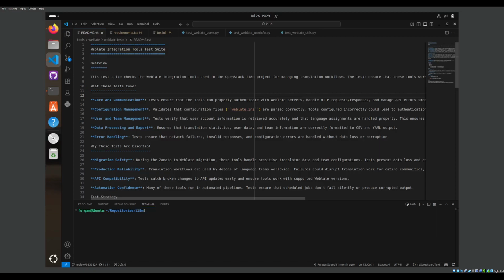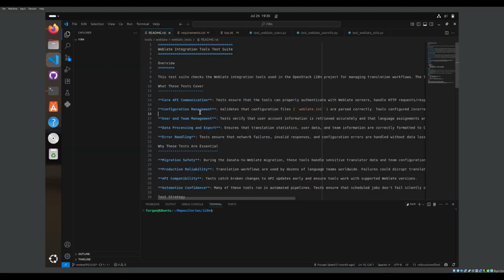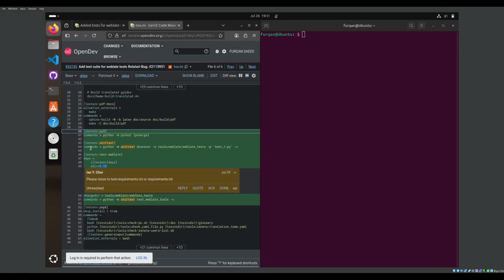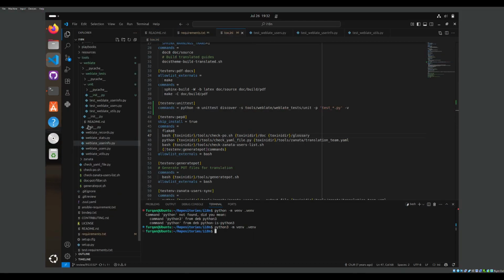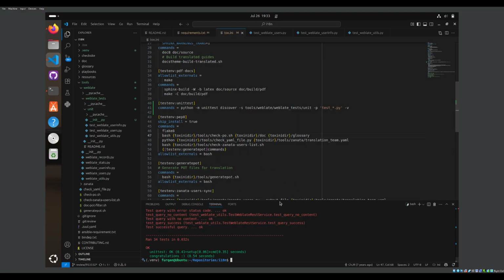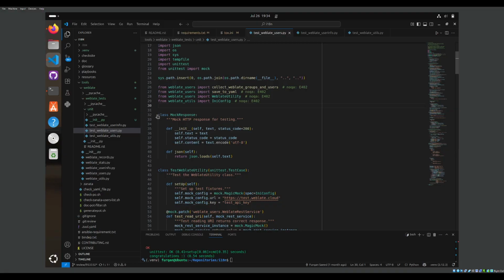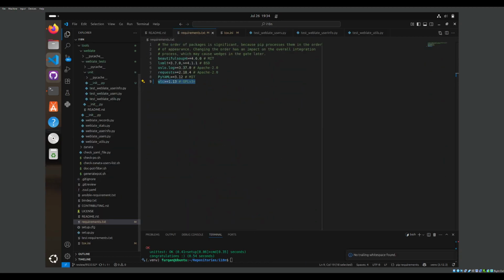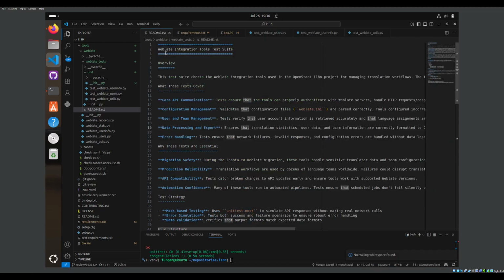OpenStack I18n Zanata-to-Weblate Migration: Weblate Tools Unit Test Development (CMU Project Demo)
In this demo, Furqan Saeed (CMU) showcases his contributions to the OpenStack Internationalization (I18n) effort to migrate from Zanata to Weblate based on his work with Simon Yu. The video demonstrates the development of a comprehensive unit testing suite for the Python scripts and tools that enable Weblate integration within OpenStack’s translation pipeline. Key highlights include:

- Implementing ~34 unit tests to ensure effective and reliable Weblate tool operation
- Using Python’s unittest and mocking libraries to simulate integration behaviors
- Improving requirements management and documentation
- Lessons learned about OpenStack coding standards and CI workflows

This work was completed as part of a CMU student project, under the mentorship of Ian Y. Choi and Seongsoo Cho, supporting the long-term sustainability and reliability of OpenStack’s I18n infrastructure.